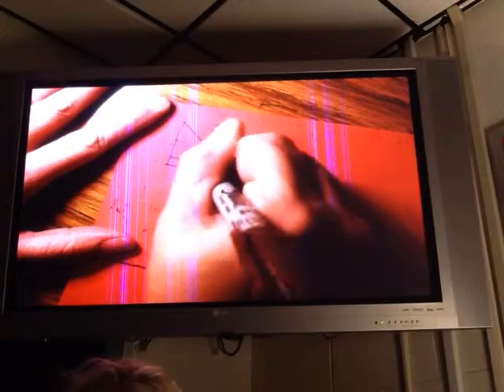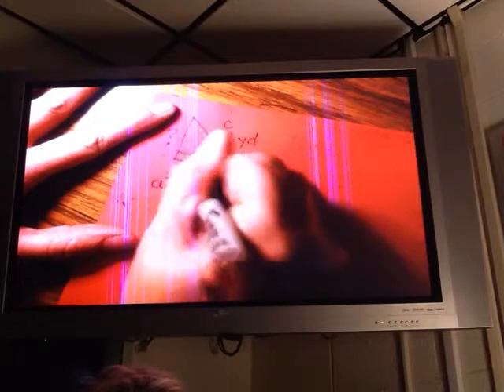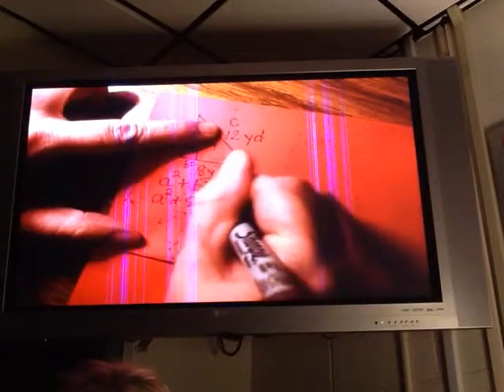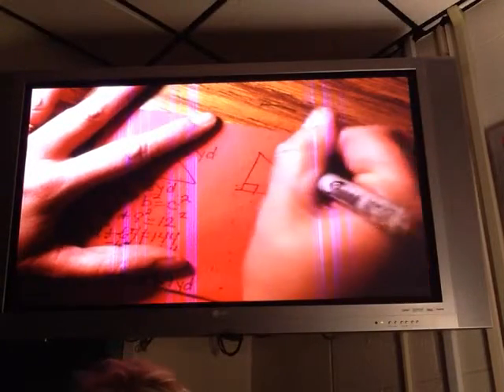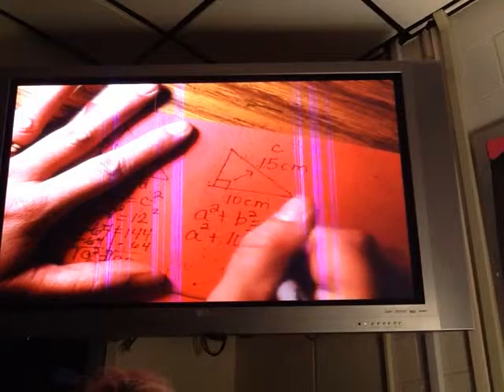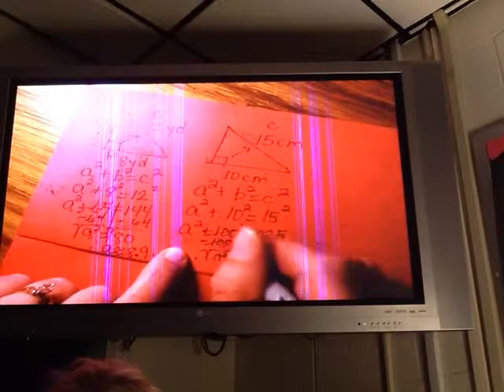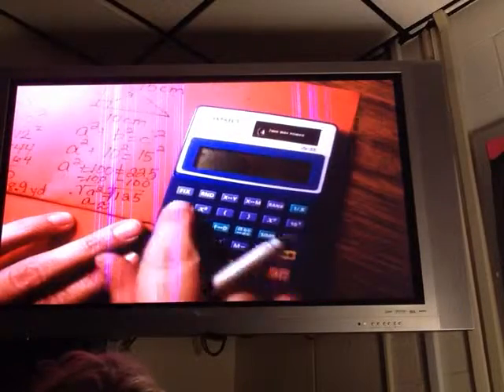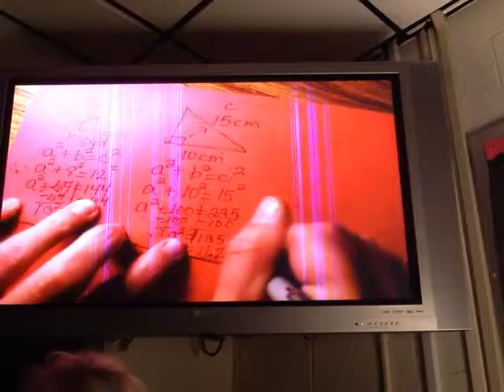Mrs.Davis Finding a missing leg with Pythagorean Theorem